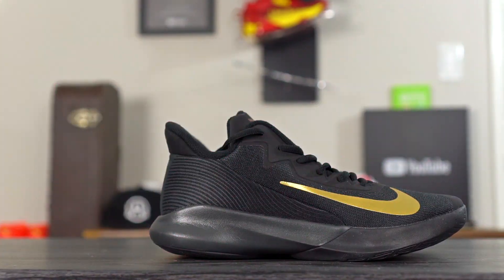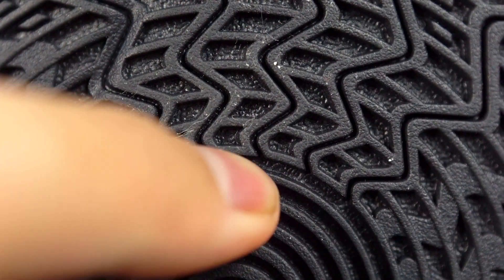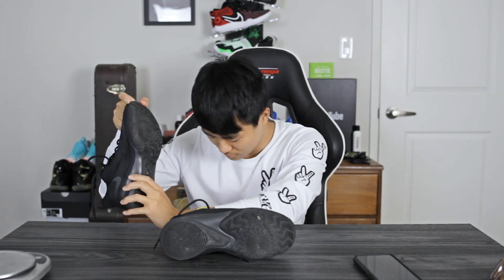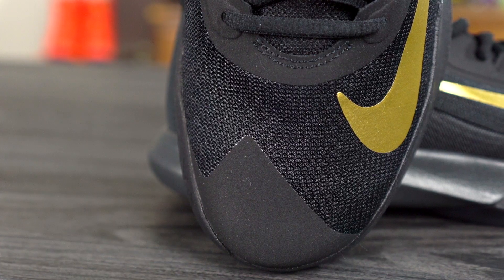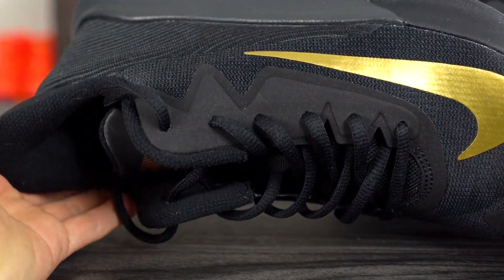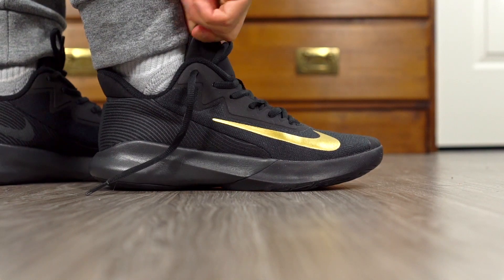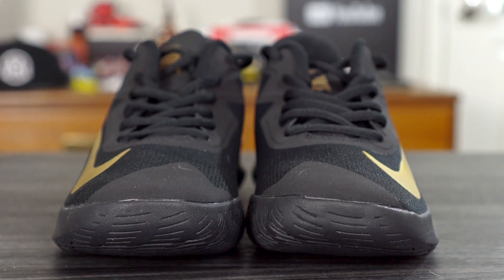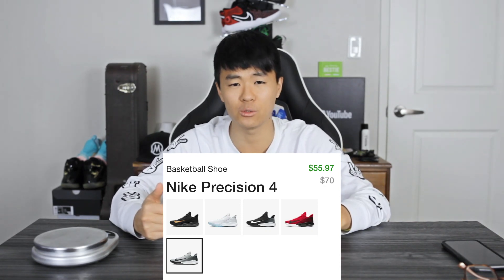Nike Precision 4 Performance Review! $70 Ball Shoe is NICE!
Can a $70 budget Nike basketball shoe be any good?! Nike Precision 4!